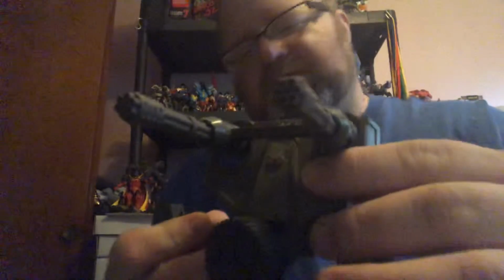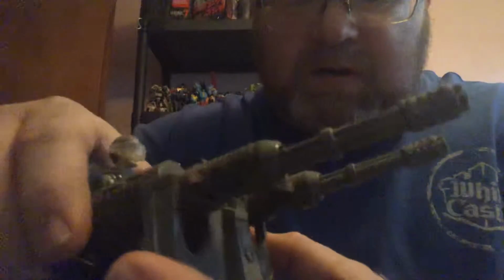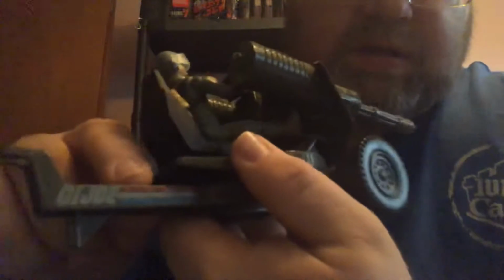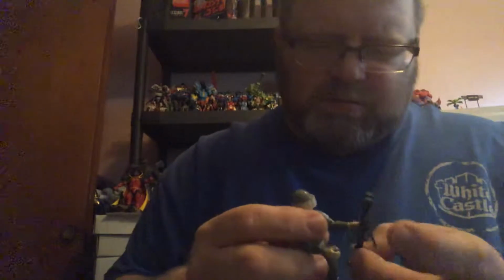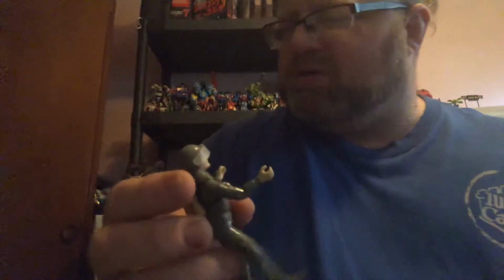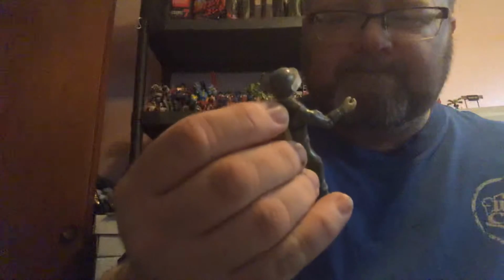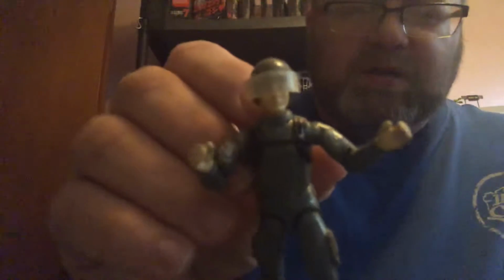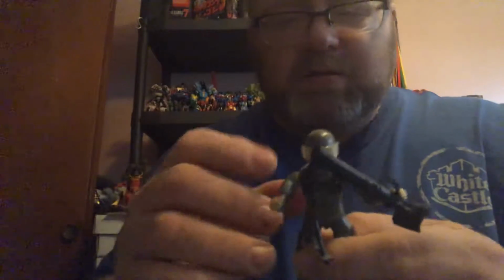Ionacus toy reviews G.I. joe #12 whirlwind w/short-fuse